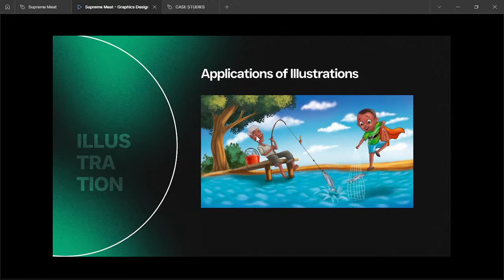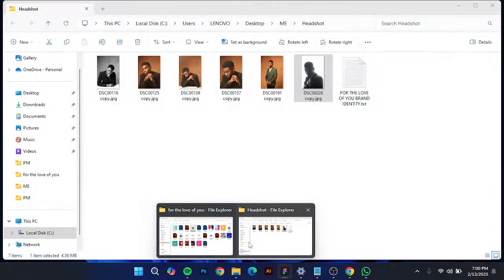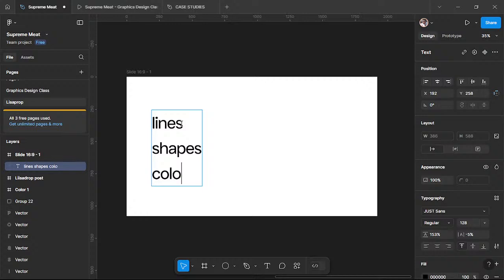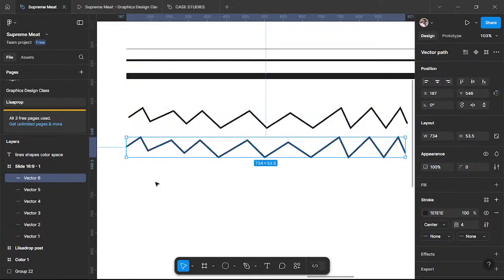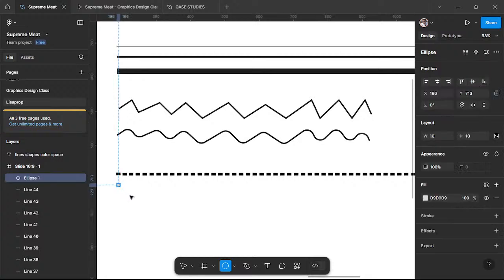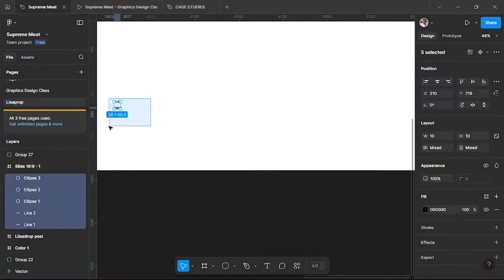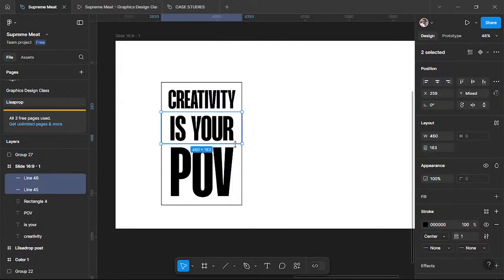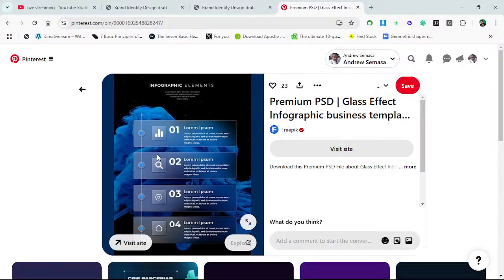DESIGN 101 || GRAPHICS DESIGN FOR BEGINNERS || CRASH COURSE || PART 1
Welcome to Part 1 of our Graphics Design for Beginners crash course! 🚀 If you're new to design or looking to improve your creative skills, this is the perfect place to start. In this video, you'll learn:

✅ What Graphics Design is & Why It Matters
✅ Key Design Principles (Contrast, Alignment, White Space & More)
✅ Basic Elements of Design (Colors, Typography, Images)
✅ Essential Design Tools (Adobe Photoshop, Illustrator, Canva, Figma)
✅ Color Theory & Typography Basics
✅ A Simple Design Task to Get You Started

No prior experience? No problem! This step-by-step guide will help you understand the fundamentals of design in a simple and engaging way.